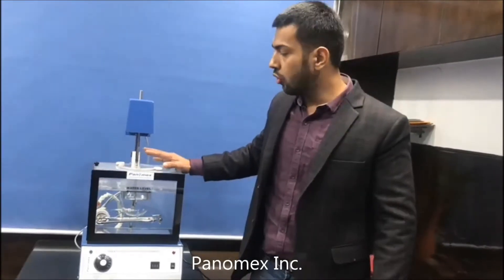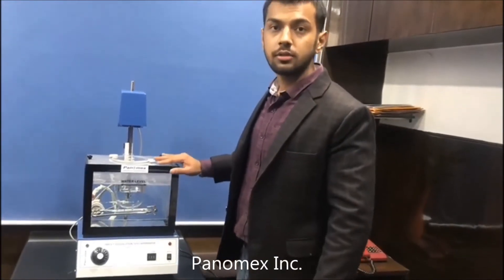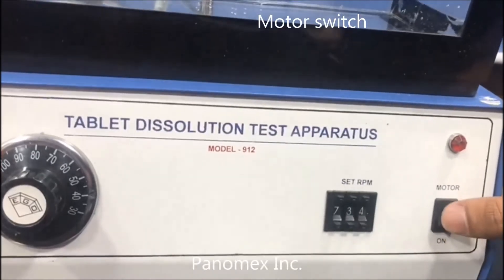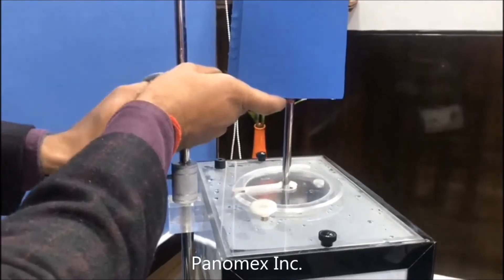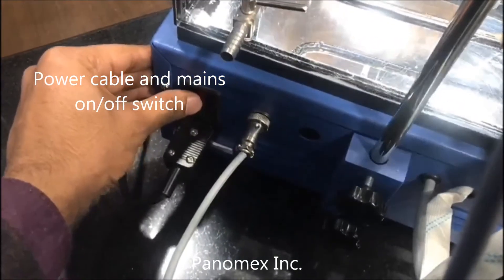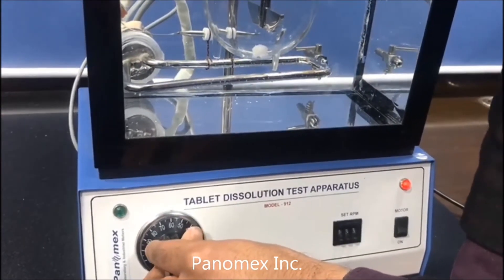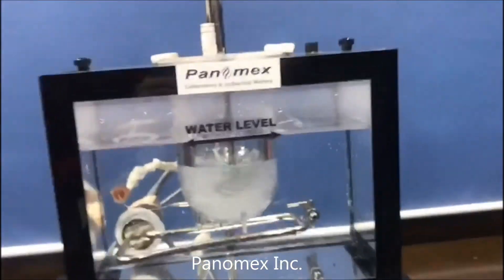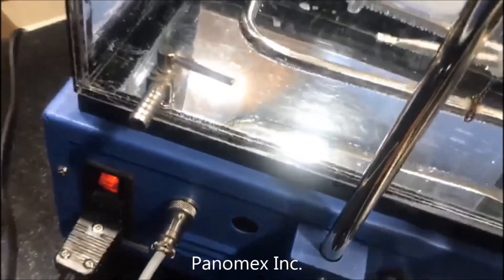Tablet Dissolution Test Apparatus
For more details on our other tablet dissolution test apparatus models, please